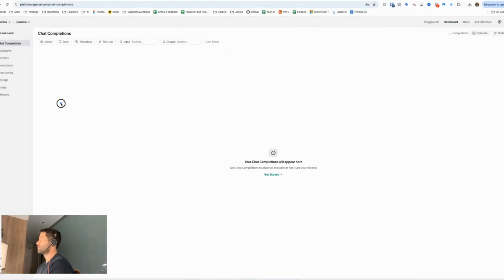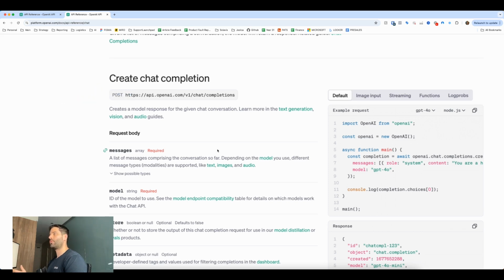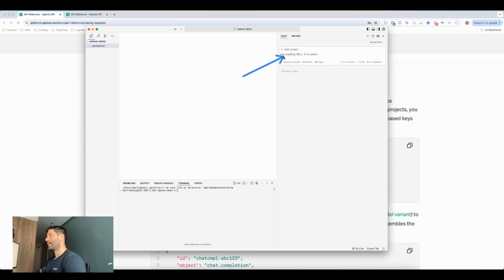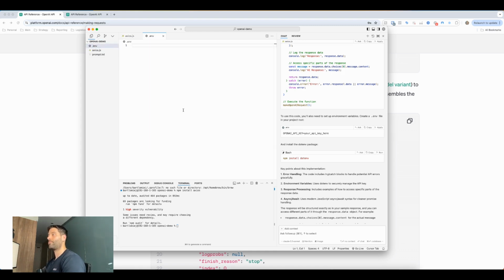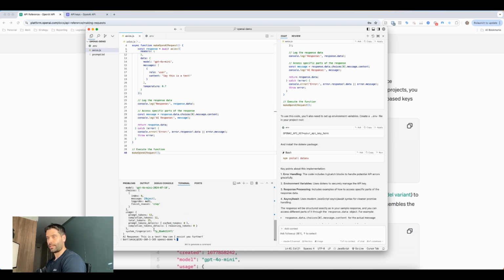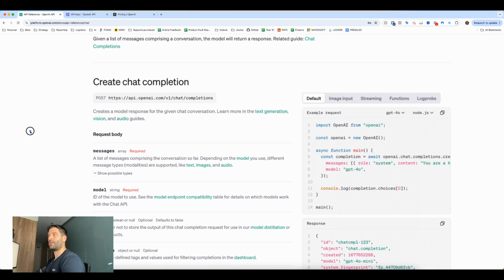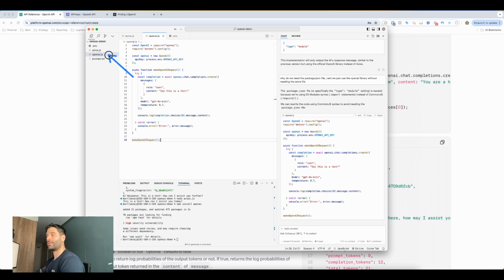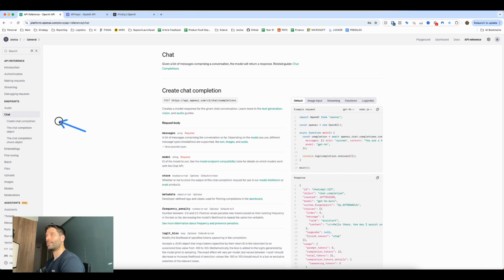OpenAI API: How to Make Your First API Call | Complete Tutorial (Part 2/5)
🔥 OpenAI API Masterclass: Learn how to make your first OpenAI API call in this beginner-friendly tutorial.

In this video, you'll learn:
- How to get and use your API key
- Making API calls using fetch
- Using the OpenAI library
- Understanding API responses

Perfect for developers making their first OpenAI API call!

- Full Course Code: No code yet, will update when available

Timestamps
00:00 Intro
01:07 OpenAI Documentation
03:53 Cursor AI: System Prompt
04:55 Writing Axios Based API Call
07:00 Creating a .env File for our API Key
07:24 Generating The OpenAI Api Key
09:35 Looking At Token Costs
11:01 Writing OpenAI Based API Call
14:30 Comparing the OpenAI Call to the Axios Call
16:27 Outro